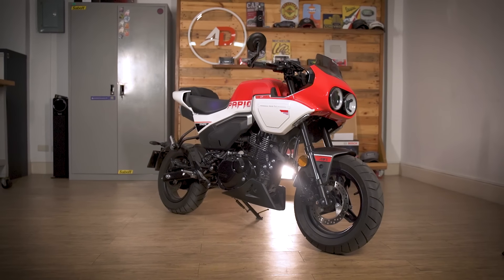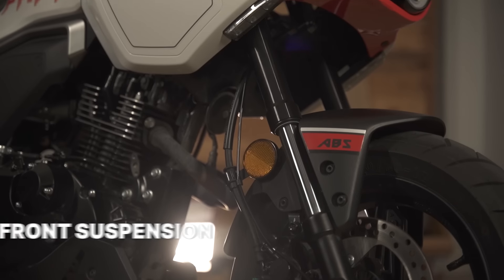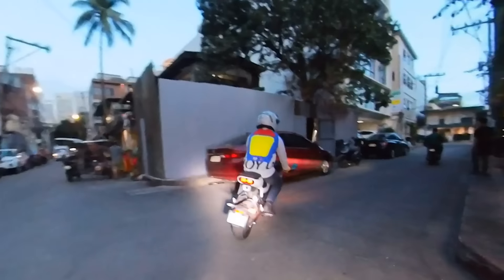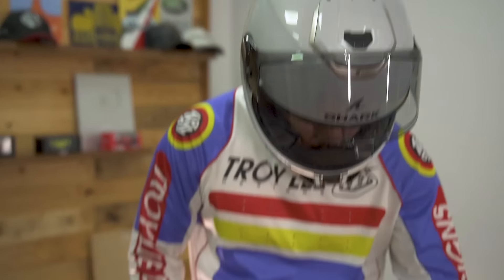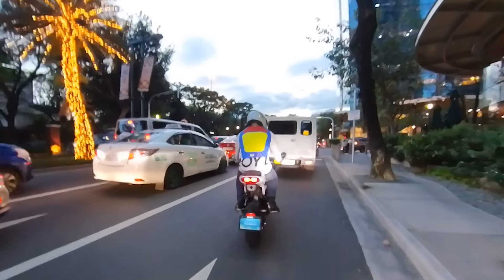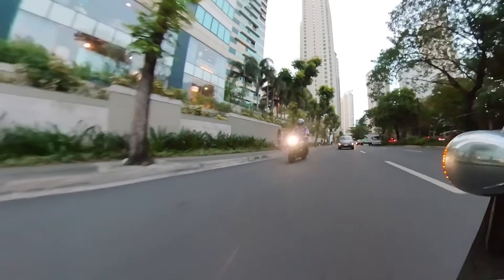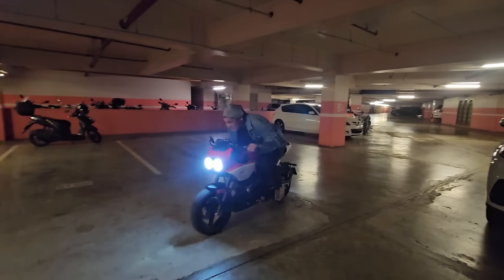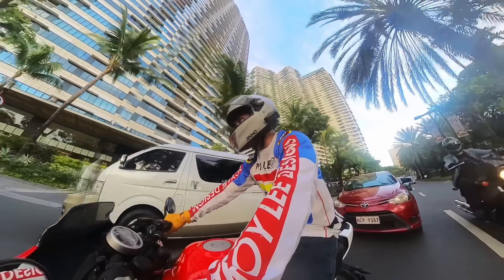2024 CFMOTO Papio XO-1 Review | 125ccs of Pure Fun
This is probably one of the best bikes we've reviewed so far, and 2024 has just started. CFMOTO may be known for the 450 NK and the SR, but the Papio is the underrated model line that is definitely worth checking out. With its single-cylinder engine, you won't be going that fast, but you'll definitely be smiling the entire time. So is it worth the P128,900 price tag? Find out what shenanigans Jinno puts it up to on this episode of Beyond the Ride.